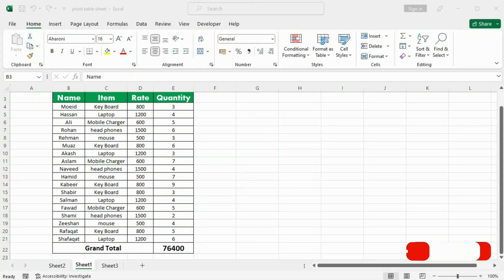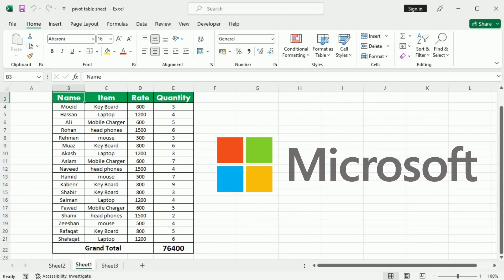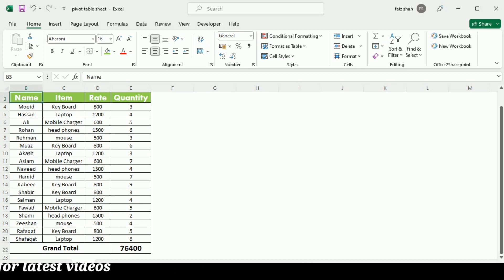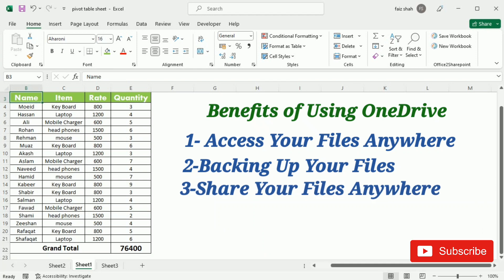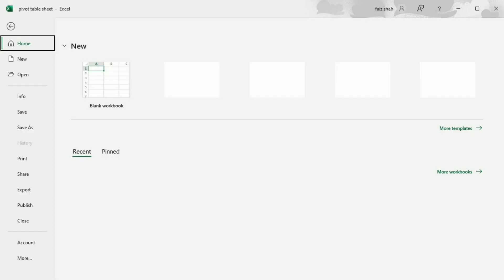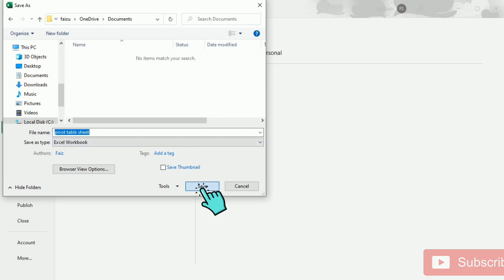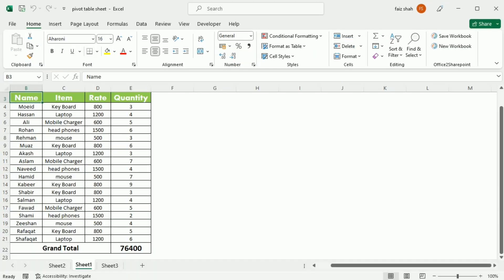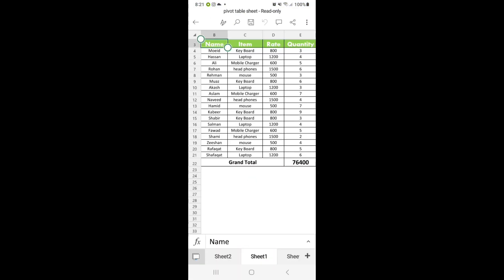OneDrive Tutorial: How to Save and Access Microsoft Office Files on OneDrive on Computer and Mobile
Welcome to our comprehensive OneDrive tutorial! In this video, we'll walk you through the simple steps to save your Microsoft Office files on both PCs and mobile devices using OneDrive. Whether you're new to OneDrive or looking to enhance your file management skills, this step-by-step guide will help you master the art of cloud storage and backup.
In this tutorial, we'll cover everything you need to know, from setting up OneDrive on your devices to syncing your Office files seamlessly. By the end of this video, you'll be able to access your files from anywhere, collaborate with others in real-time, and enjoy the peace of mind that comes with automatic backups.

Key topics covered:
Introduction to OneDrive and its benefits
Setting up OneDrive on PCs and mobile devices
Saving Microsoft Office files directly to OneDrive
Organizing files and folders for easy access
Syncing files across all your devices
Collaborating with others using OneDrive

Don't miss out on the opportunity to make your life more convenient and productive with OneDrive. Watch the tutorial now and unlock the full potential of Microsoft Office and cloud storage!
Let's start optimizing your file management experience with OneDrive!